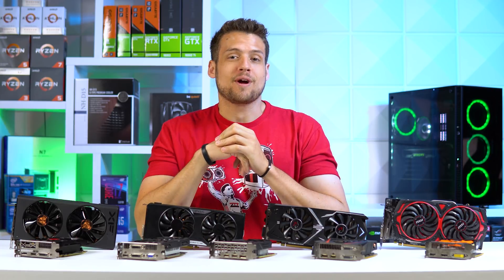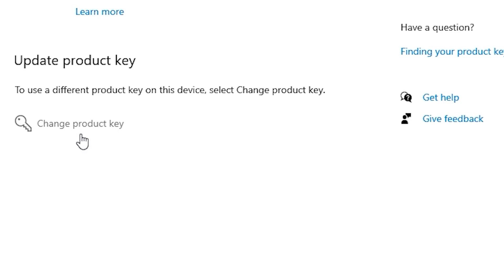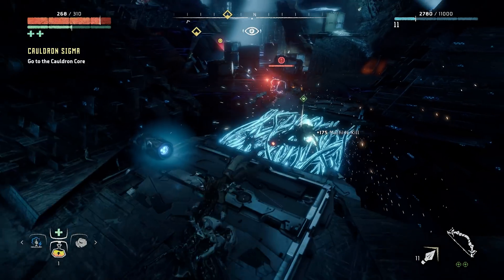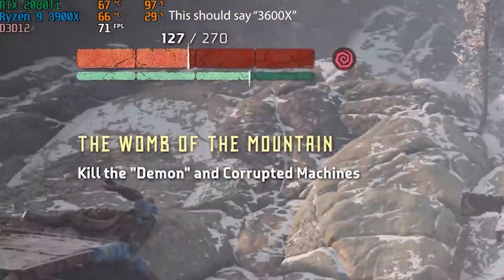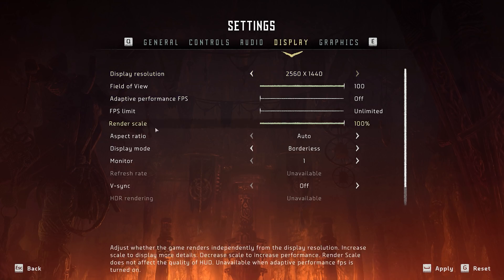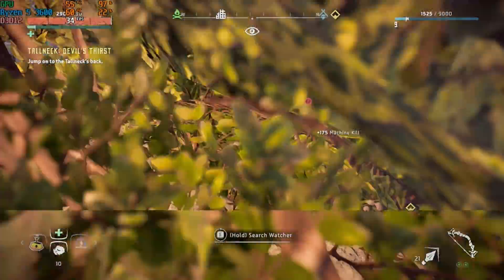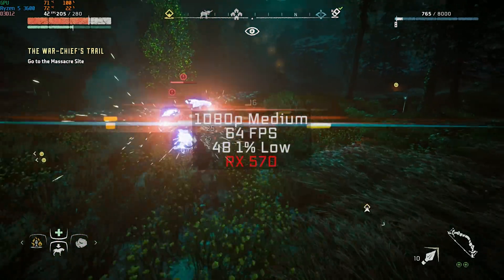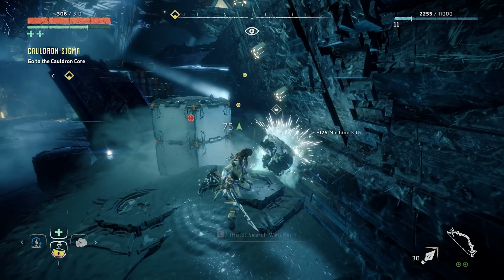Horizon Zero Dawn Benchmarks with Budget Graphics Cards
In today’s video I’m showing you the benchmarks for Horizon Zero Dawn with some budget graphics cards! The cards being used today are the GTX 750Ti, GTX 960, GTX 1050Ti, GTX 1060, GTX 1650,  RX 560, RX 570, RX 580, and the RX 5500XT!

⏲Timestamps:
0:00 - Introduction
1:15 - Benchmarking Process
3:31 - Testing Rig
4:03 - Benchmarks with Same Settings
4:32 - Individual GPU Benchmarks
6:36 - Recap

Support ZTT!

Follow ZTT!